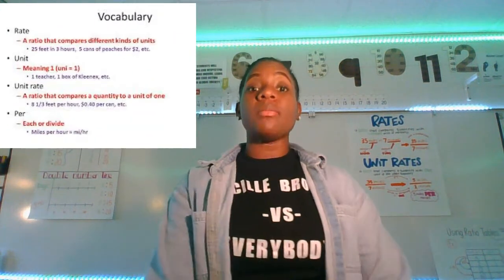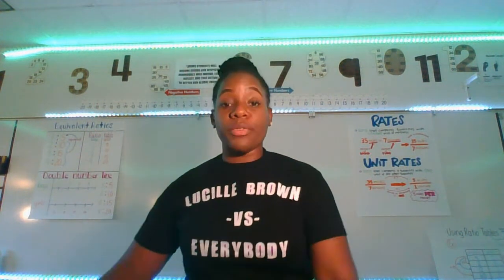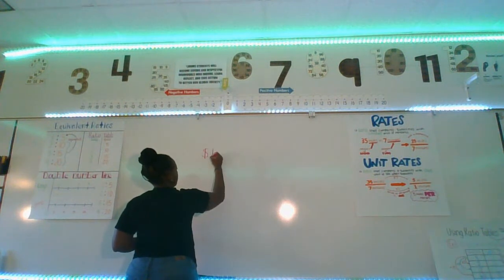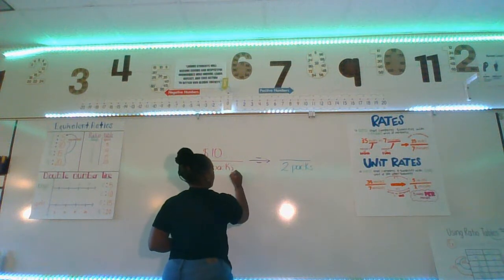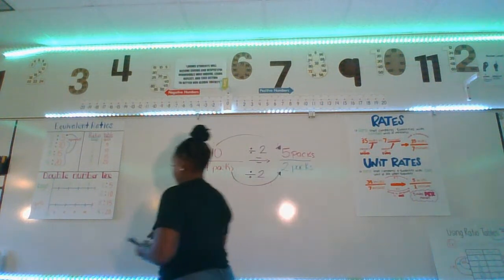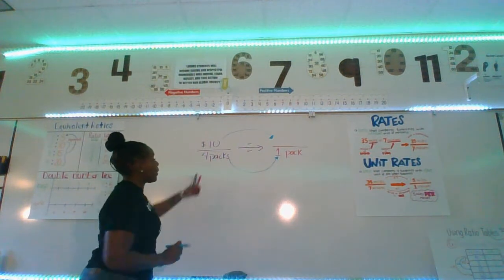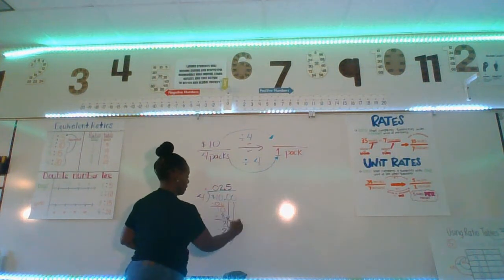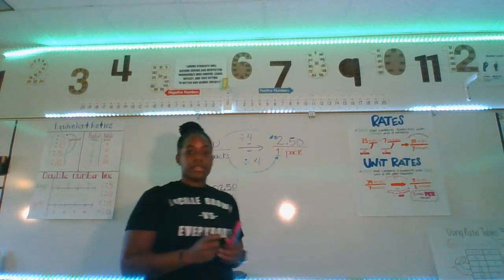Module 1 Lesson 16